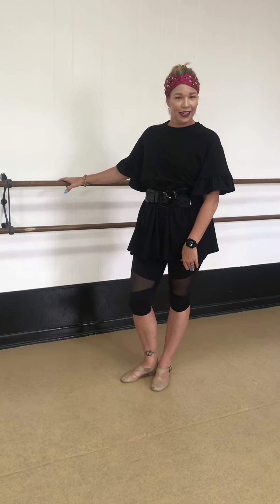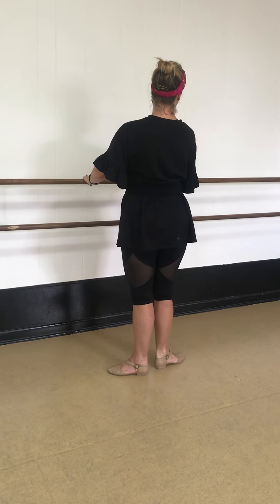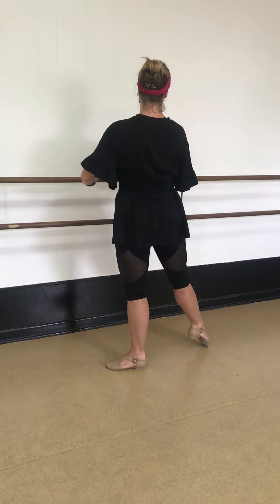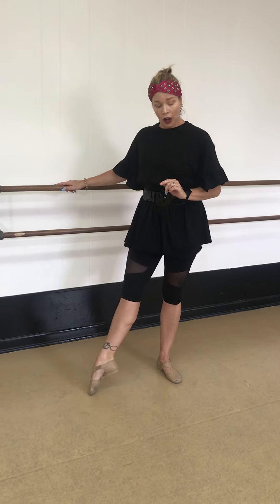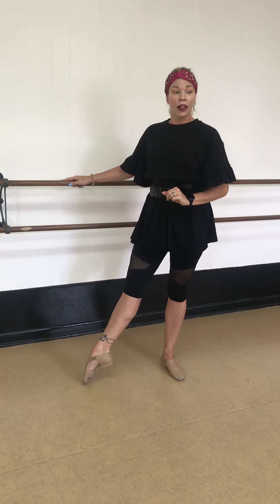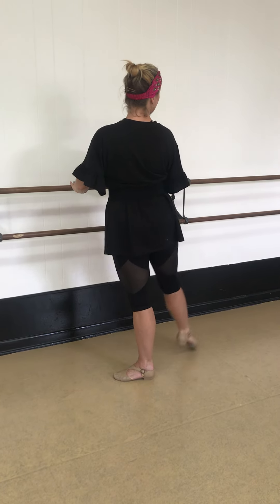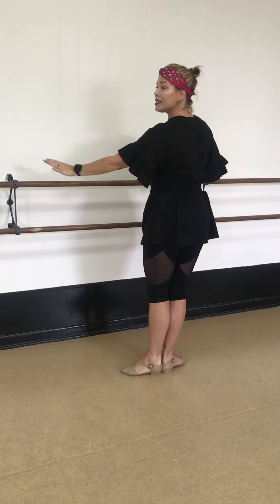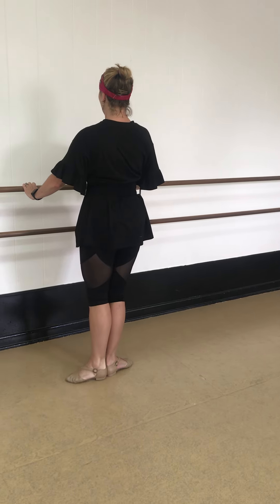Elementary Ballet Barre